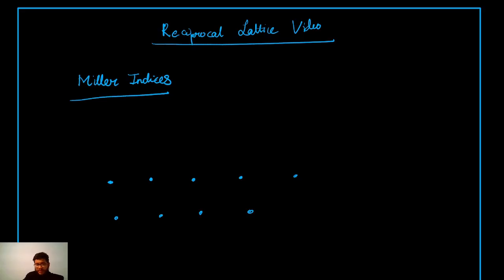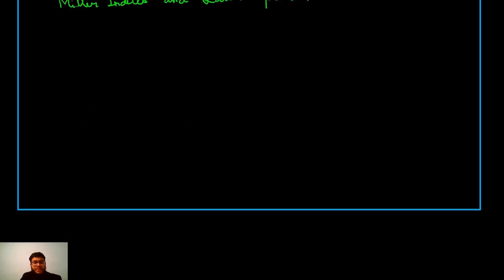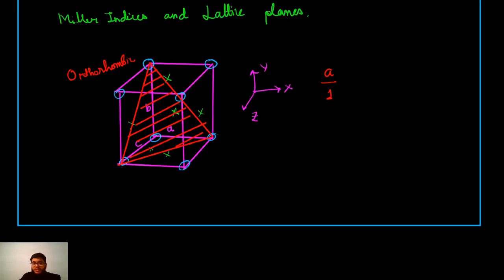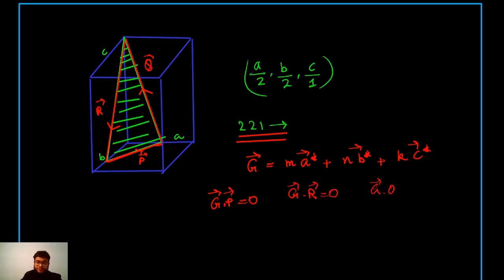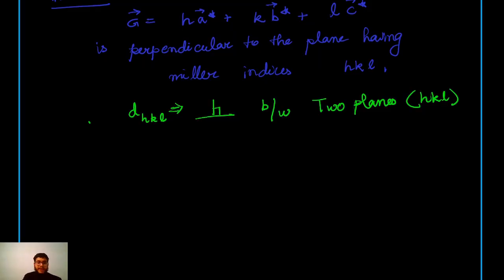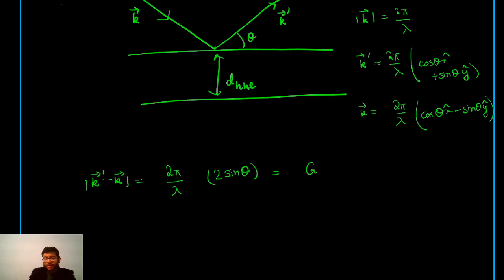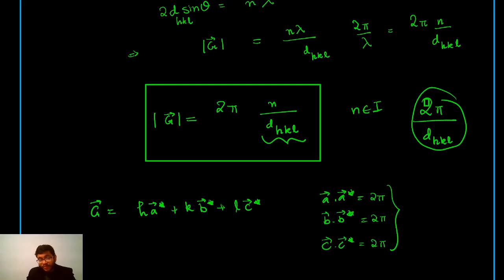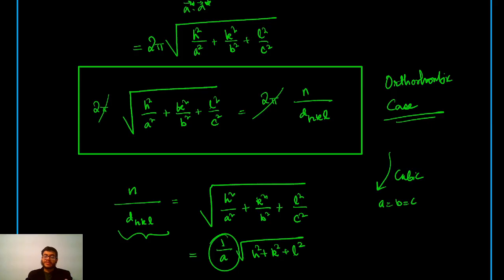Equivalence of Laue's condition and Bragg's law: introduction to crystallography.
In this video, I discuss Bragg's law and Laue's condition, explaining how they are equivalent. I discuss that in the light of Miller indices. Then the discussion concludes with the mention of reading crystallographic data, a topic for our next class